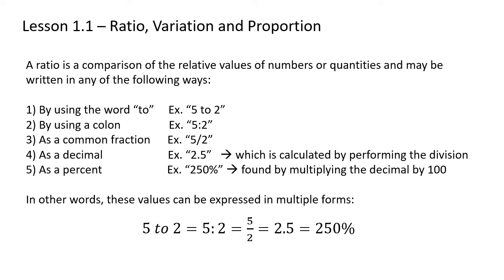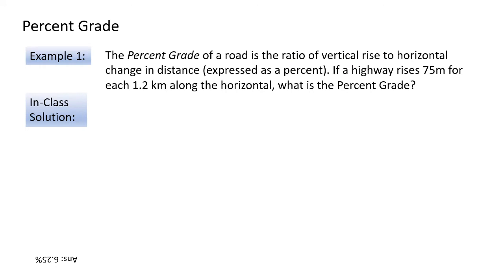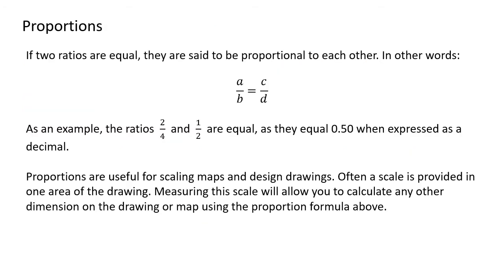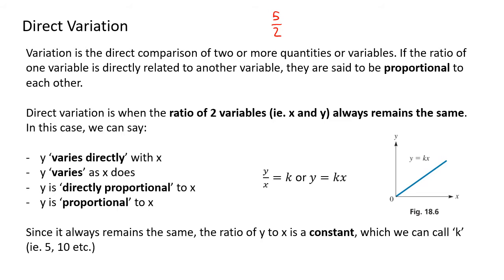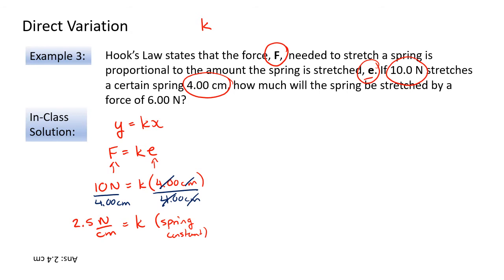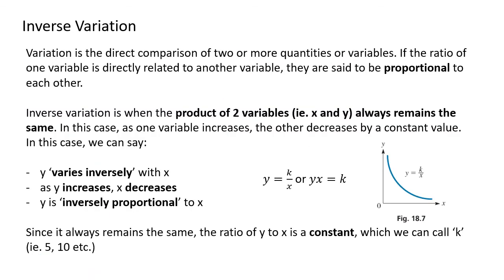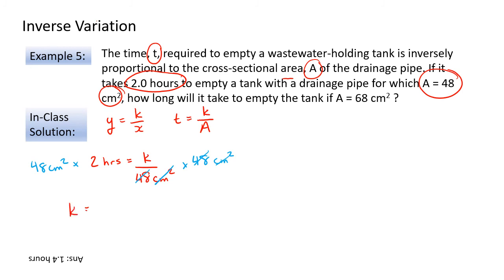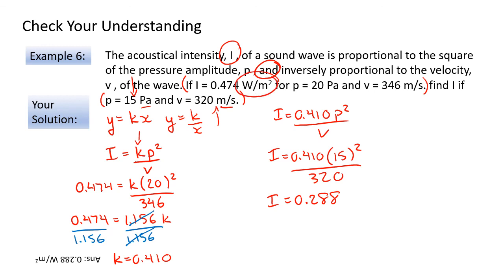MTH 146 - Lesson 1.1 - Ratio, Variation and Proportion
0:11 - Ratios
11:24 - Proportions
16:31 - Direct Variation
28:11 - Inverse Variation
40:06 - Practice Questions